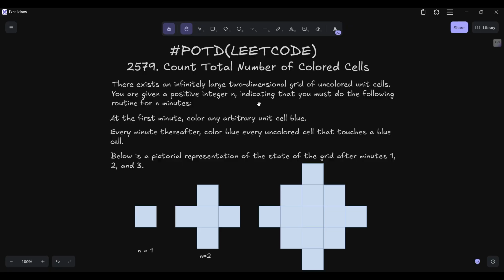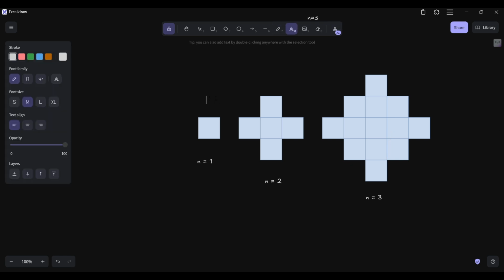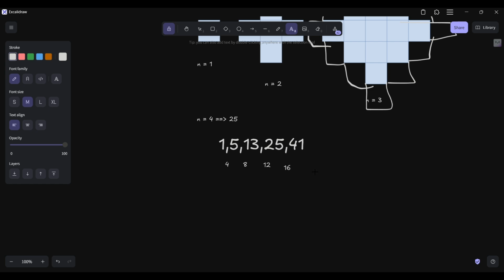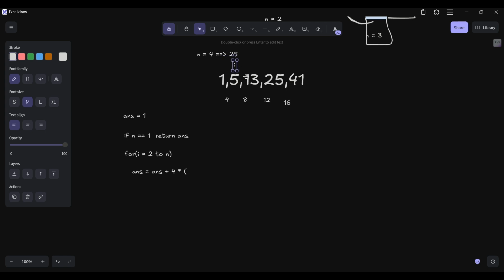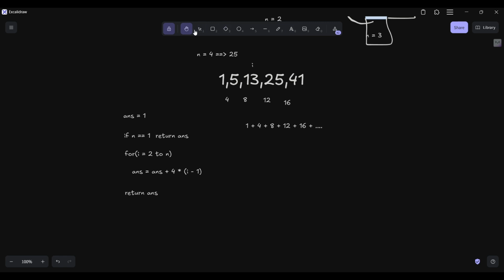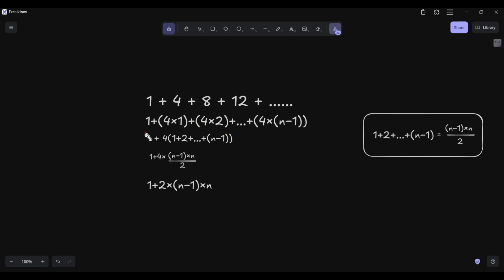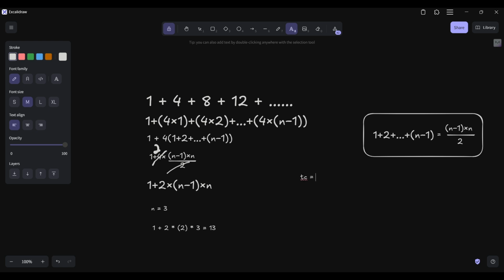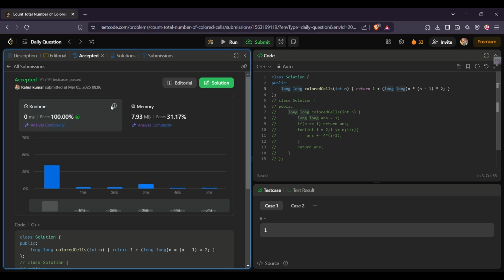2579. Count Total Number of Colored Cells | Leetcode Daily Challenge | Explained | In Constant Time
📌 Problem of the Day: 2579. Count Total Number of Colored Cells

In this video, we break down Leetcode 2579 in the simplest way! 🚀 Learn how can we Count Total Number of Colored Cells in constant time . We cover: